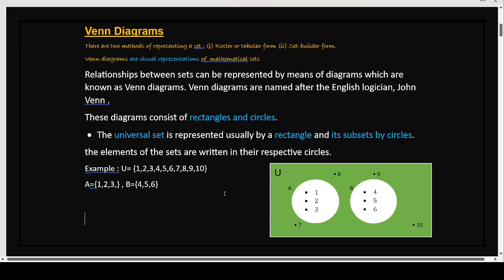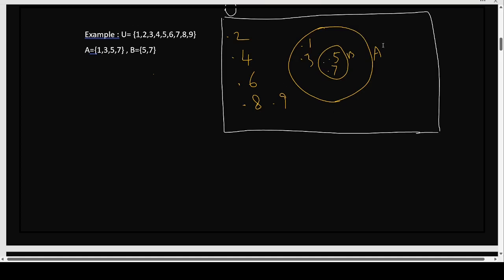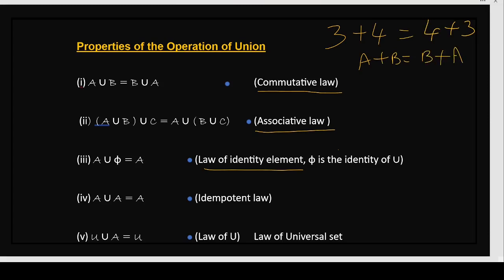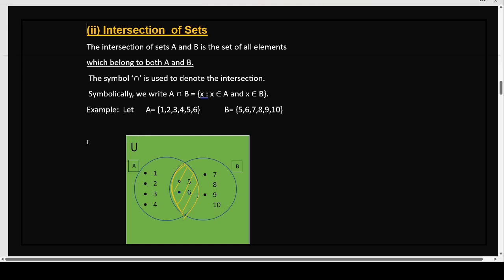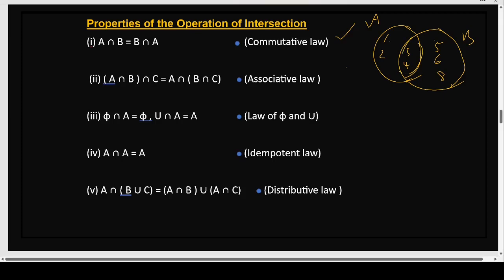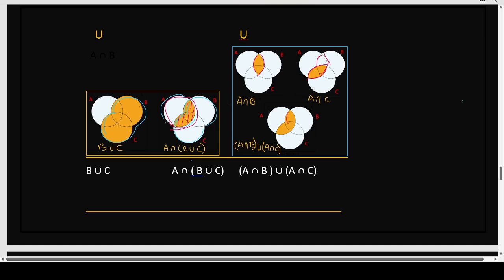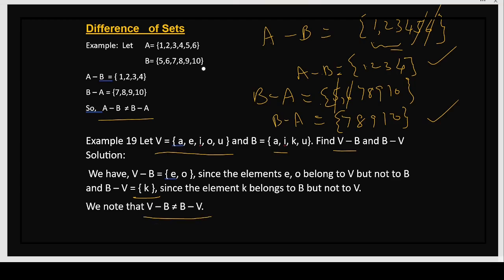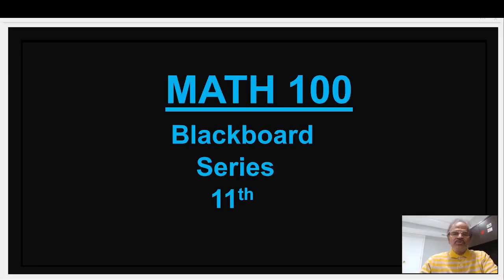Class 11 Math Chapter 1 Sets 1.4 introduction || NCERT CBSE || MATH100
CBSE Class 11 Math Chapter 1 Sets Ex1.4 introduction and  solutions